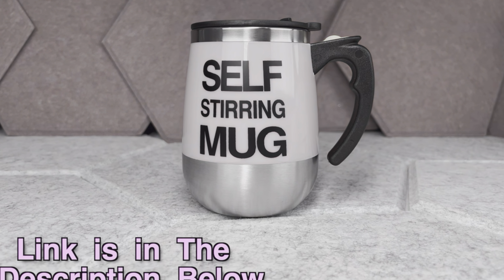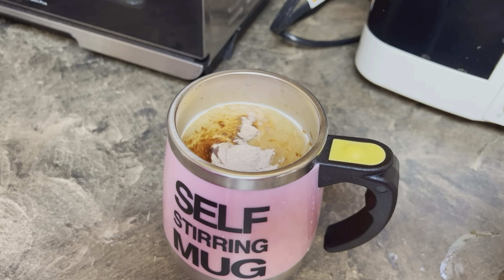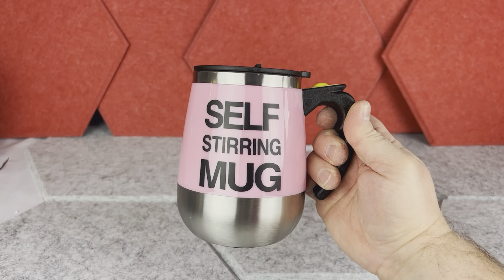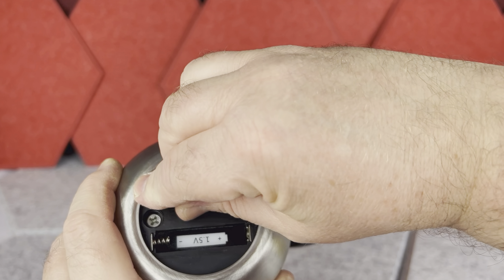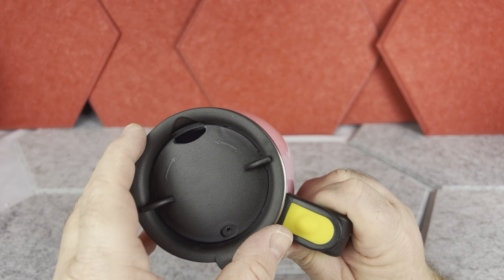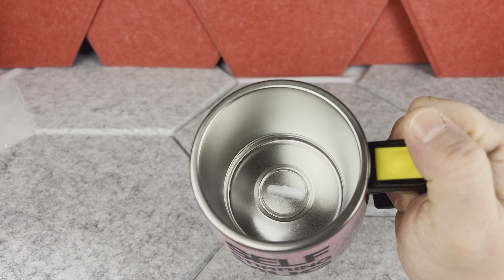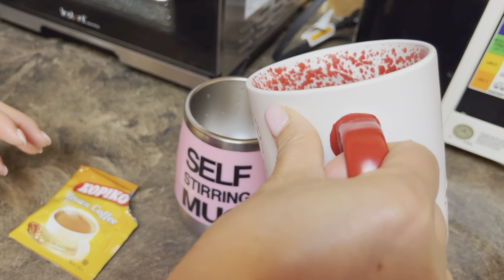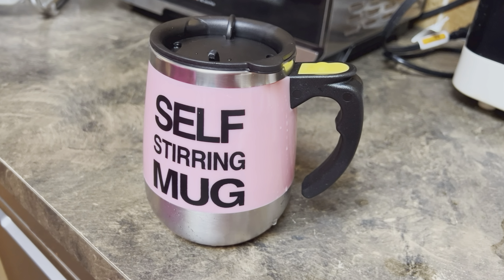Self Stirring Stainless Steel Mug Review - 15 Oz. Self Stirring Coffee Mug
Self Stirring Stainless Steel Mug Review - 15 Oz. Self Stirring Coffee Mug . This Self Mixing Coffee Mug Looks Nice in The Stainless Steel and Color Combo , it Mixes The Coffee or Other Drinks Very Fast with a Push of a Button and is Very Easy and Convenient to Use . This Self Stirring Coffee Cup is Battery Operated.

Self Stirring Coffee Mug

We Both this Auto Mixing Coffee Mug in Pink Color but There is Other Color Options too .
Now on The Bottom of This Coffee Mug There is a Rubberized Plastic Circle which should Help to Prevent this Coffee Mug from Sliding but that's also a Battery Door Compartment .This Self Stirring Mug Requires 2 AAA Batteries however The Batteries are NOT Included . This Coffee Mug has Plastic lid with Closing Dispense Slider and it has Seal so it Should Prevent Most Spills from occurring when The Cup is in The Upright position However is Not Made to be flipped upside down .
Then You have The Plastic Handle with a Button . So Making The Coffee in it is Very Easy , First You can Pour The Water to The up Then add Coffee plus Creamer or sugar ETC. then Press The Button and this Self Stirring mug will Mix Everything together within Few Short Seconds.
Overall This is Really Nice Stainless Steel Self Stirring Coffee Mug for pretty Good Price too.